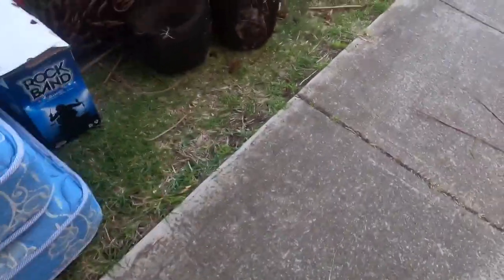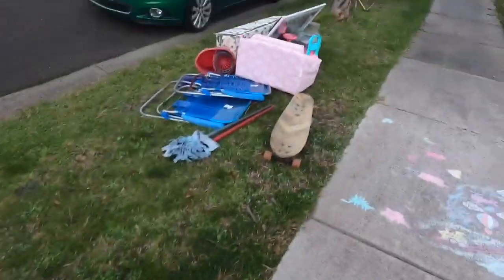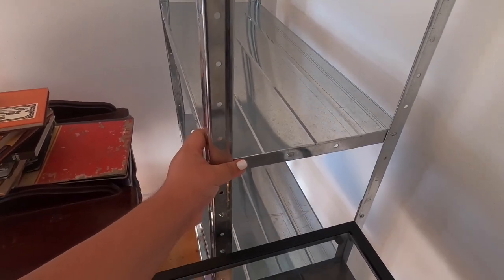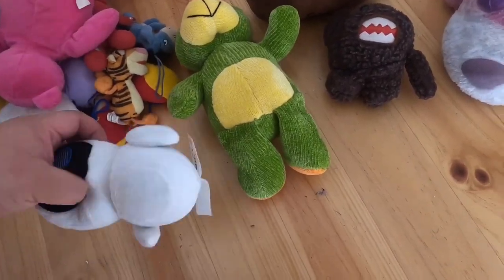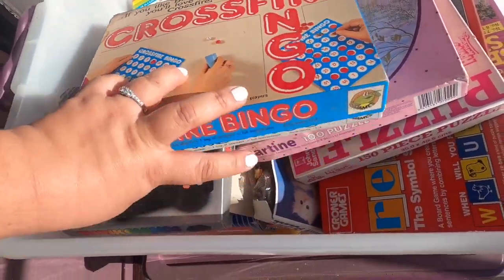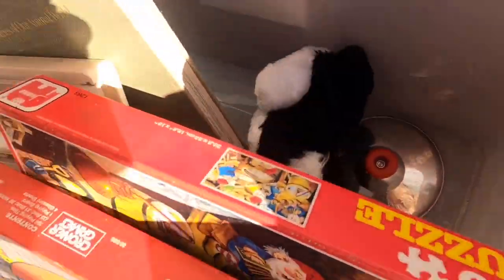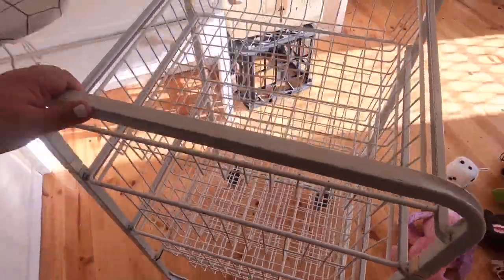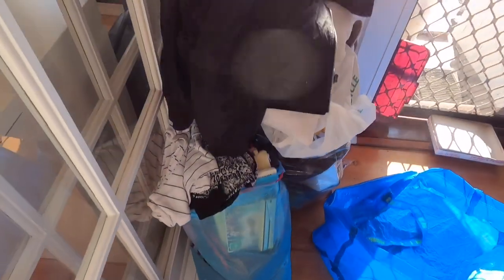Trash Picking the Streets I found a Huge Vintage Puzzle Haul + Furniture!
This last week there has been hard rubbish all over my area. Lots of good furniture that I will keep for my new craft room and some to resell. I found a huge lot of vintage puzzles and games - so I will list those on eBay. Overall a great big haul!

☆  S H O P   M Y   F I N D S  ☆

☆  B E H I N D   T H E   S C E N E S  ☆

☆   T H A N K   Y O U   S O   M U C H  ☆